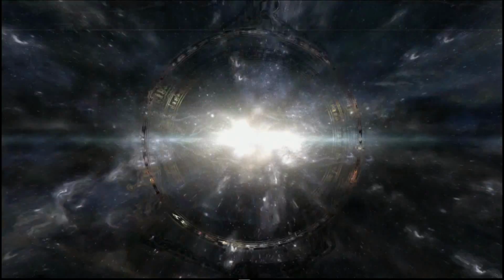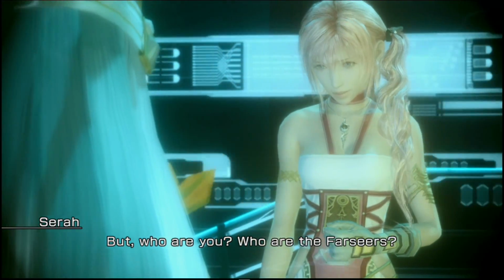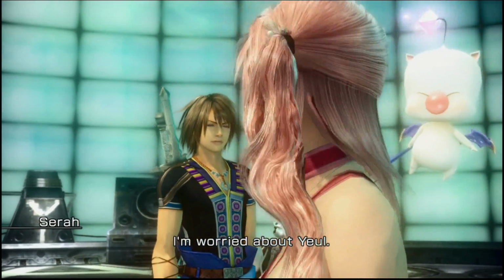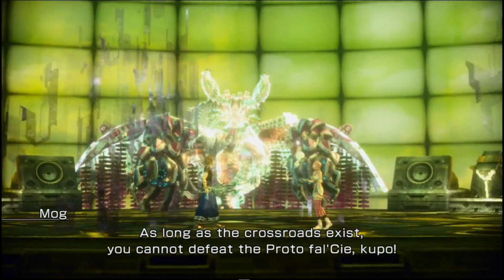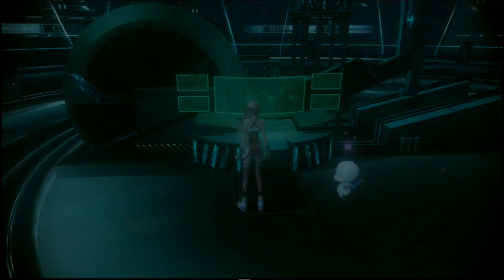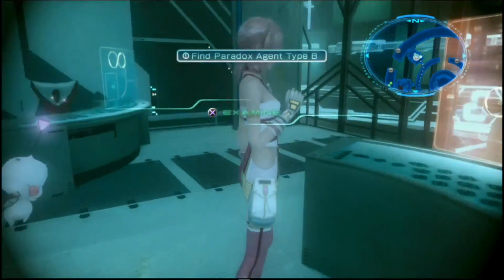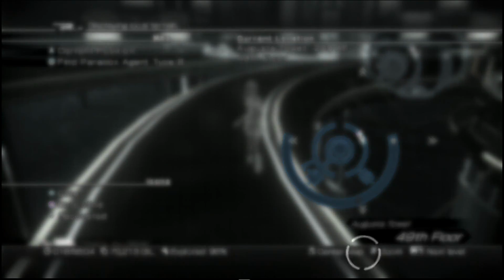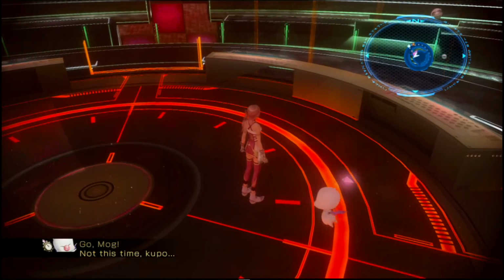Let's Play Final Fantasy XIII-2 [FF13-2 Walkthrough] - Augusta Tower 200AF Cont - Part 20 [HD]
Welcome to my let's play of Final Fantasy XIII-2. This walkthrough will take you through the entire game and you can follow along either with the original console release or with the Steam PC version!

Fuzz

Final Fantasy 13-2 Walkthrough / Playthrough by Fuzzfinger
Let's Play Final Fantasy XIII-2 PS3/Xbox360/PC